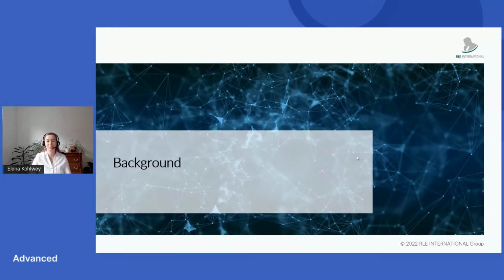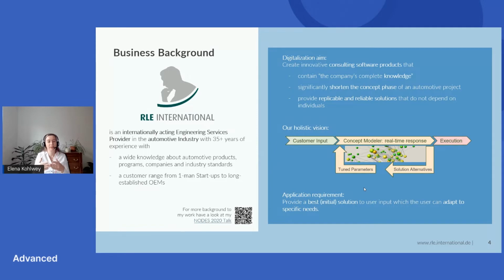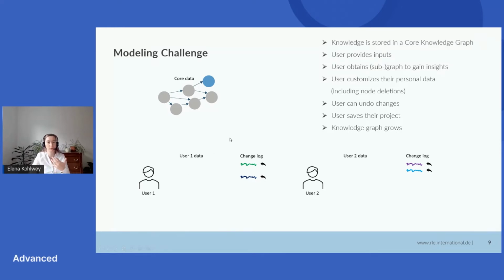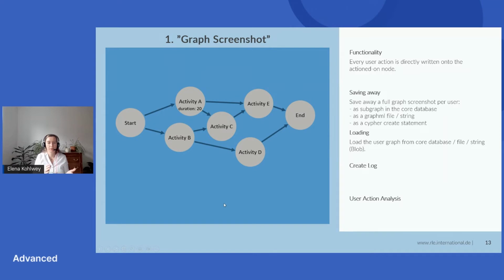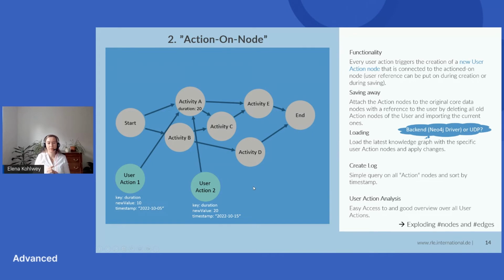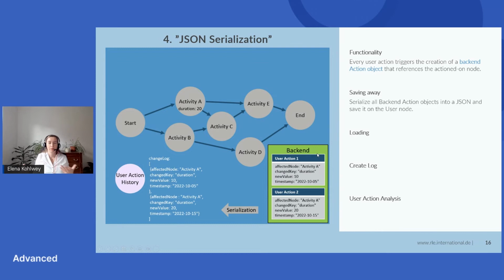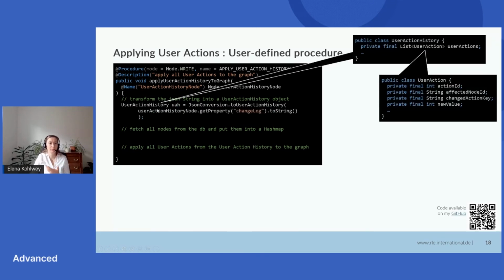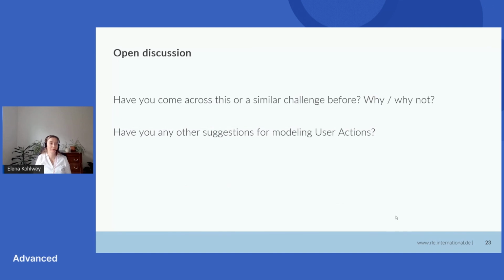081 User Change Modeling in Graph Applications - NODES2022 - Elena Kohlwey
Given:
– a steadily-growing knowledge graph;
– an application where a user continually modifies a subgraph to generate insights for his project; and
– the user needs to be able to save changes for review at a later stage;

How do you model user changes?

In SQL, you'd probably create a new table with a composite primary key to show the changes a user (pk 1) has done to which entity (pk2), and what those changes are. However, in a graph database, you have plenty of options for doing this, all of which have pros and cons in terms of database setup, code complexity, and query performance. In this talk, we'll lay out the problem setup and discuss the advantages and disadvantages of different modeling options.

    Speakers: Elena Kohlwey
    Format: Full Session 30-45 min
    Level: Advanced
Topics
    Region: EMEA